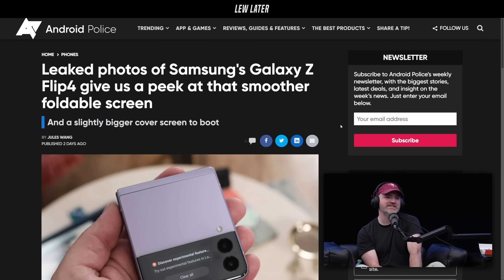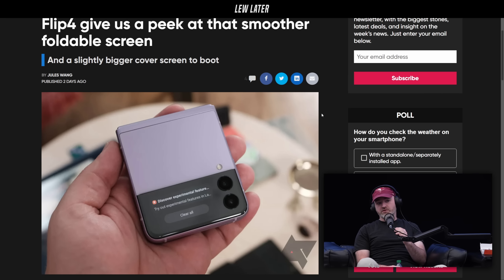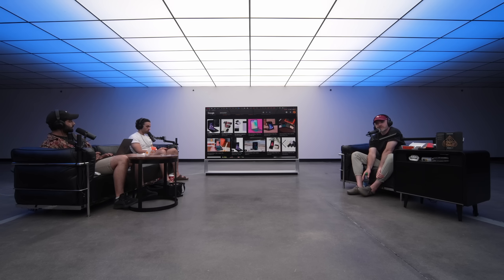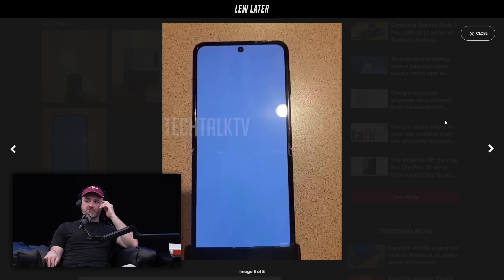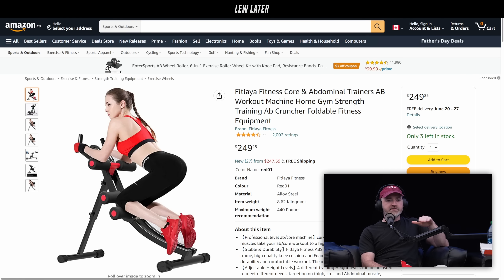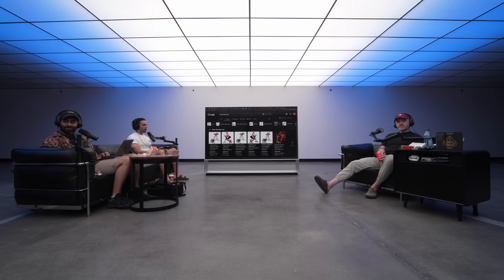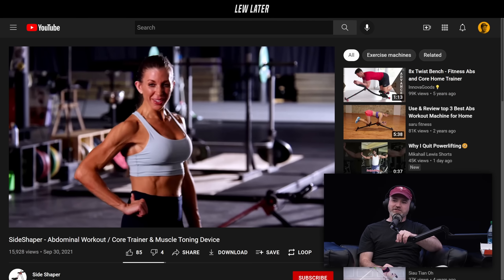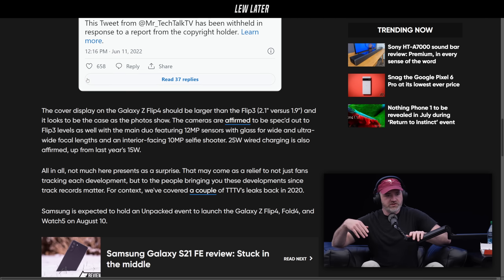Samsung Galaxy Z Flip 4 LEAKED